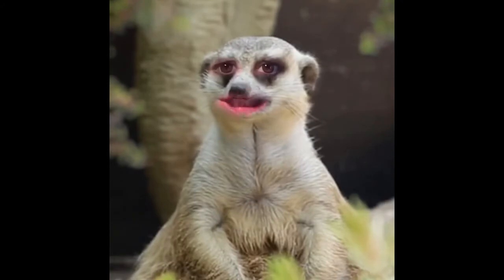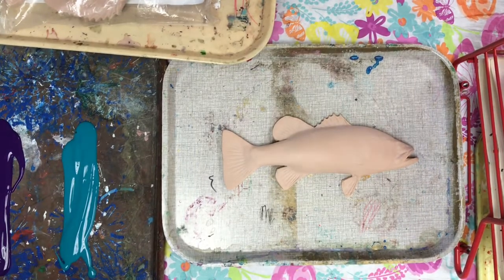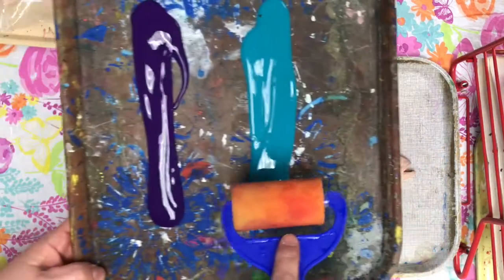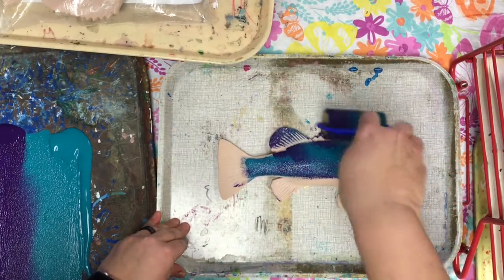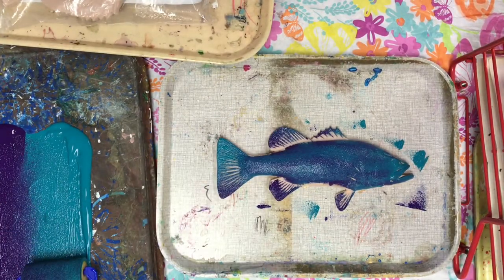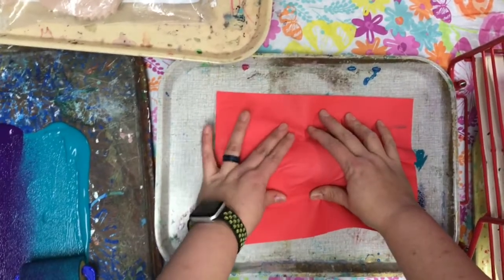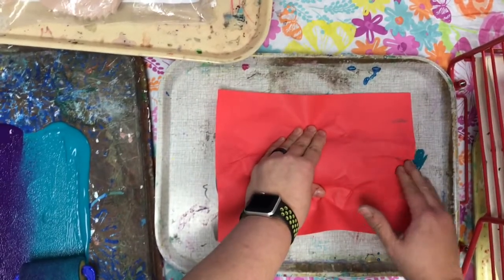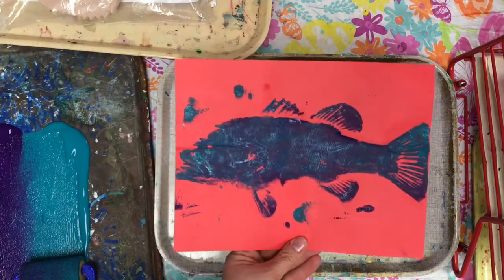GYOTAKU fish printing 🐟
I am demonstrating how to make a Gyotaku fish print

Be sure to check out...The History of Gyotaku Ted Talk